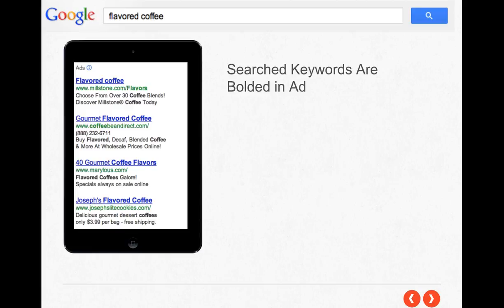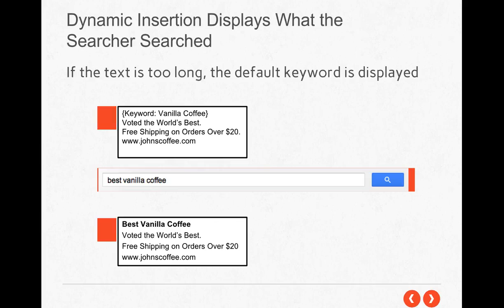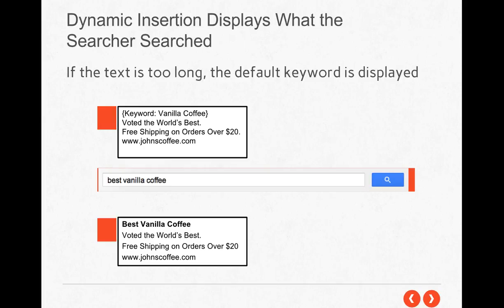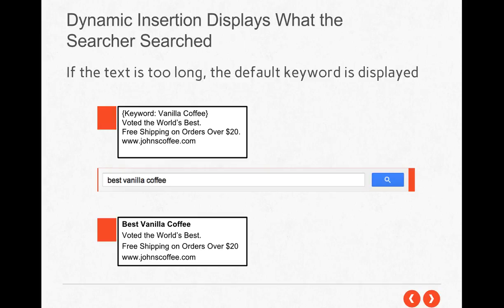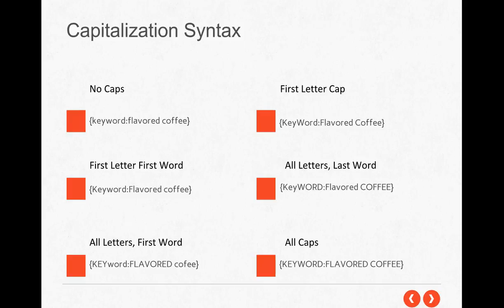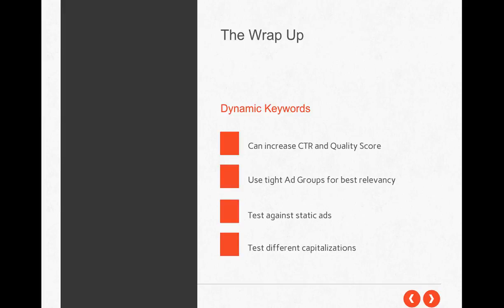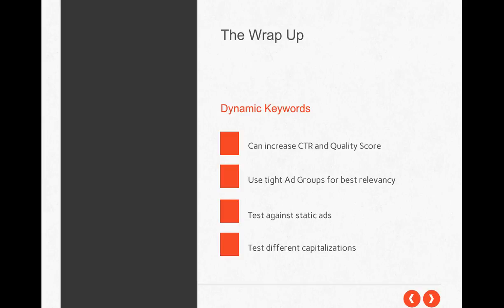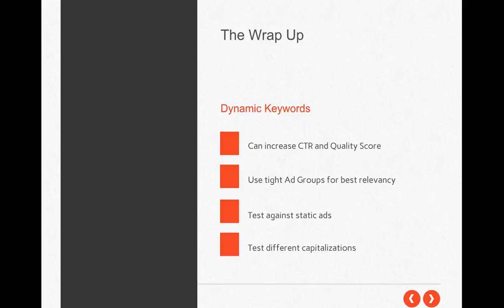Lession 022 Dynamic Keyword Insertion